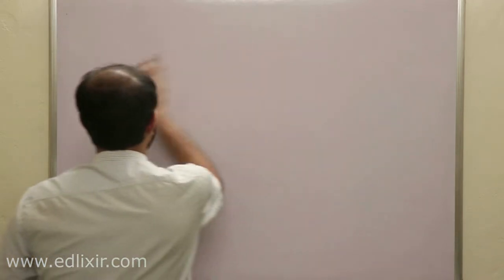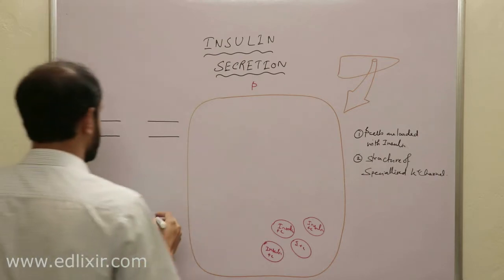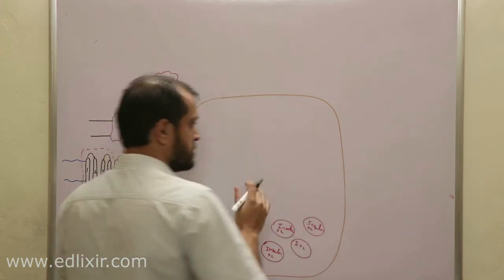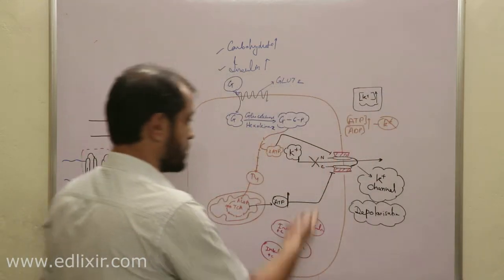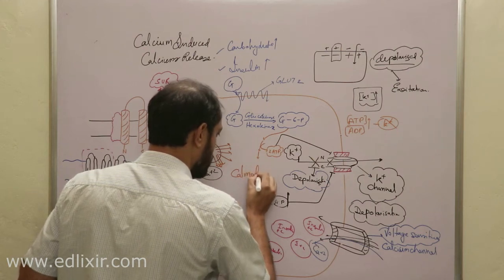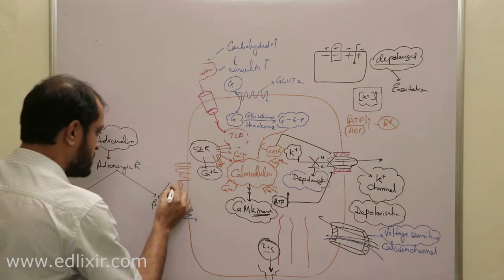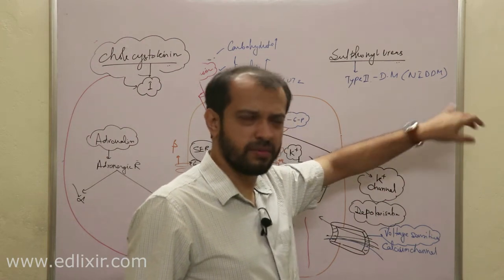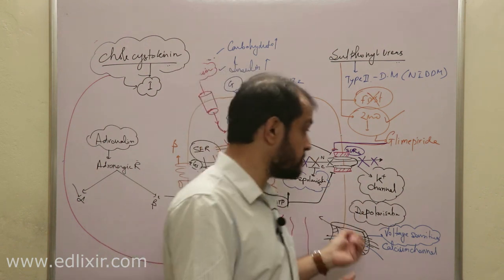INSULIN SECRETION | ENDOCRINOLOGY | PHYSIOLOGY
Insulin secretion is the biological process by which insulin is secreted from the beta cells of the pancreas under the action of carbohydrate, amino acids, Nervous system & several other secretagogues. Insulin secretion is an important pathway associated with Non-Insulin Dependent Diabetes Mellitus (NIDDM) also known as Type II Diabetes Mellitus.

Follow the complete video series for a proper understanding of this topic.
 Go to ONLINE SESSION on our website and REGISTER.)